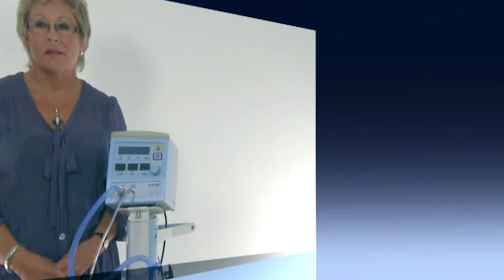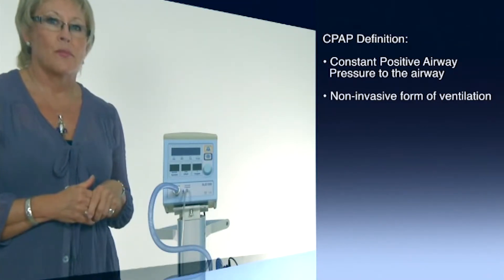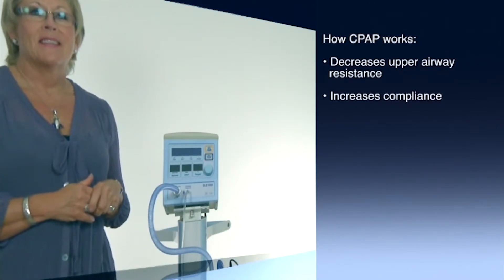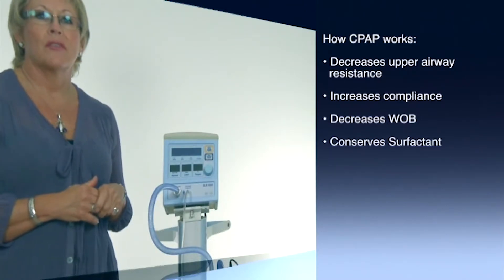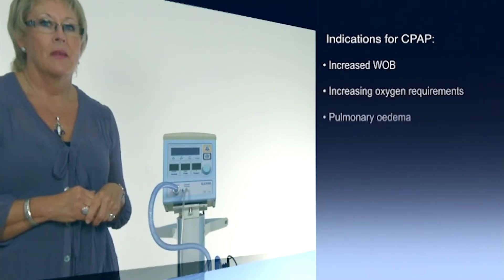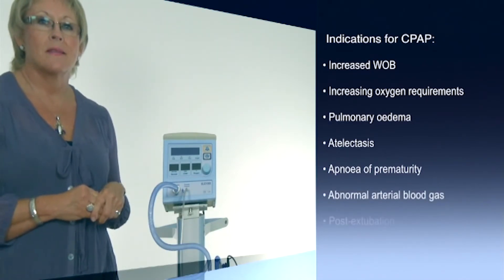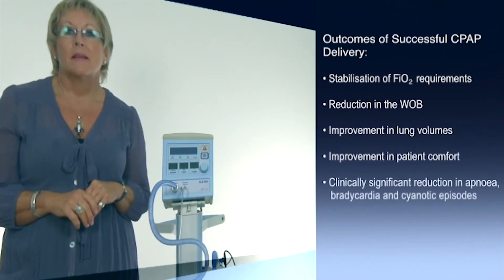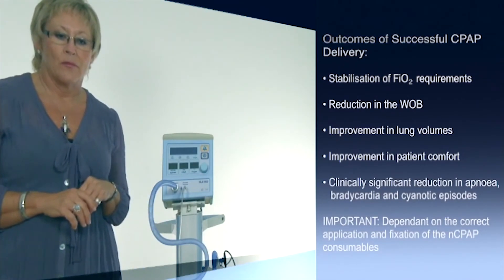SLE1000 | 1. Introduction to Nasal CPAP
The following videos in the SLE1000 series are intended to show you the use and function of your SLE device.